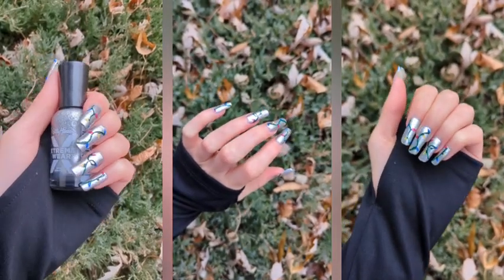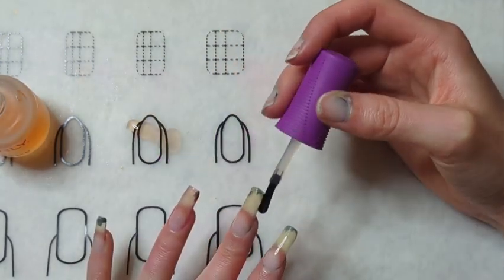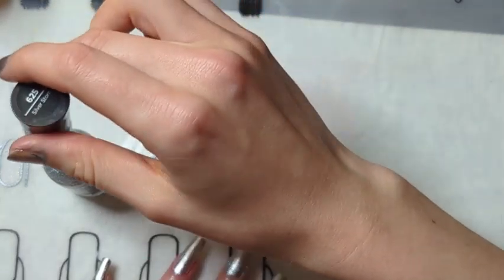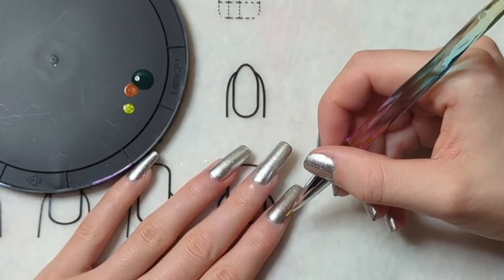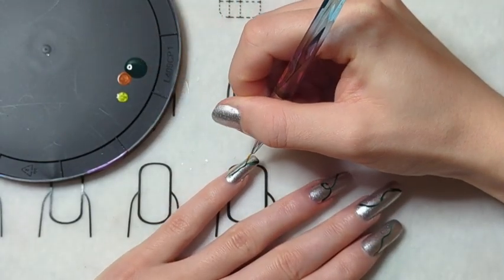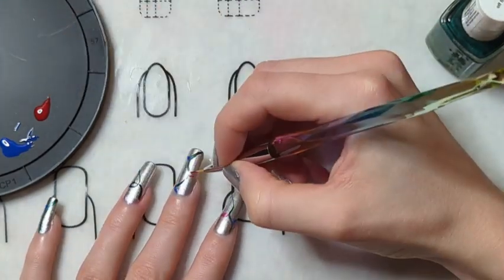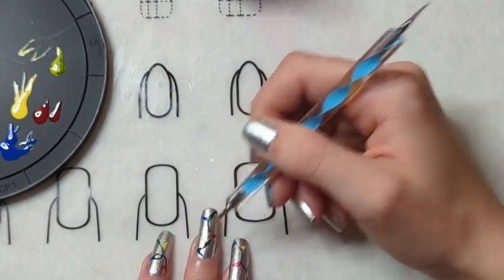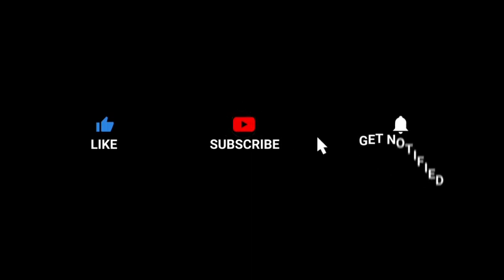Christmas Lights Nail Tutorial 🎄💅